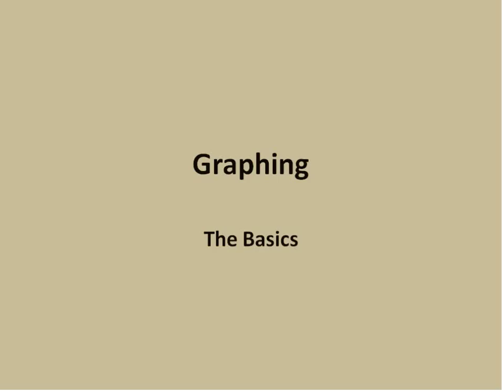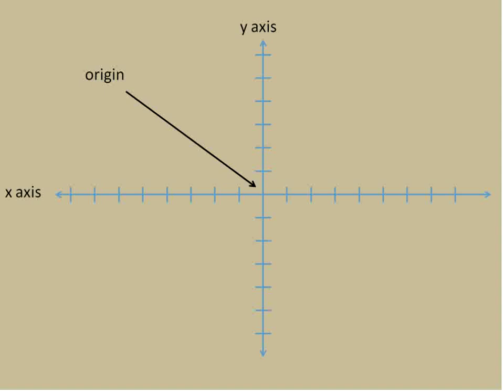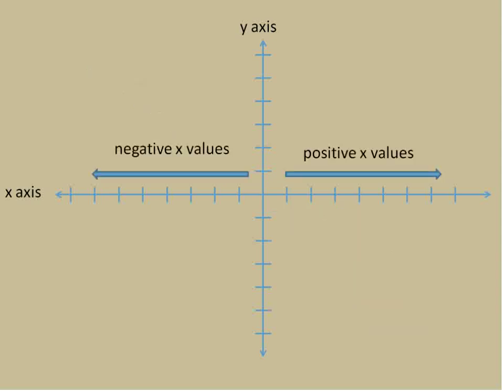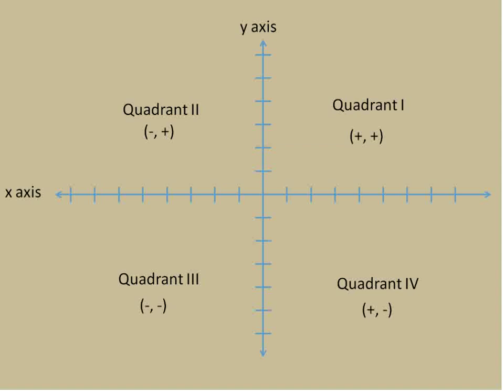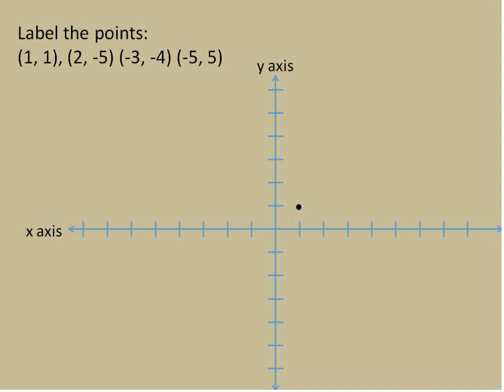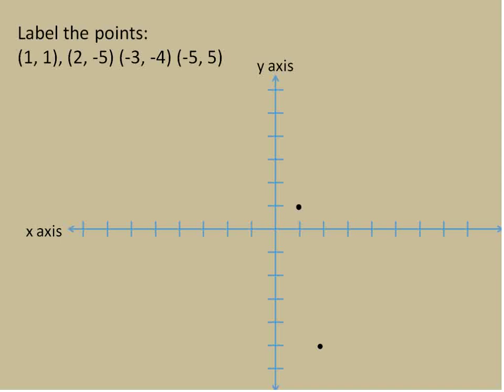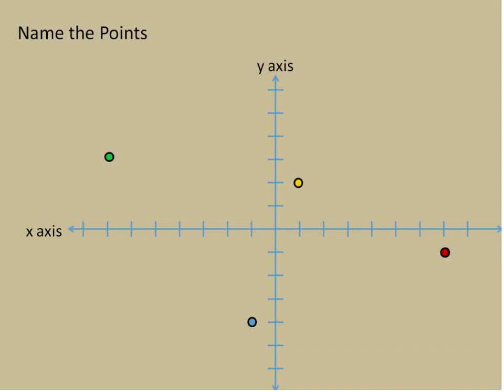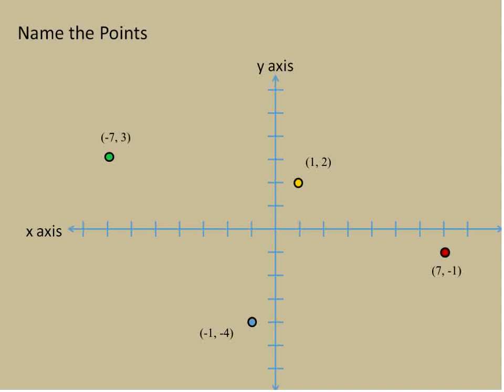Algebra 1 Lesson 1 about Graphing (Simplifying Math)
This lesson is an introduction to Graphing.  A great foundation for Pre-Algebra, Algebra 1 and Geometry.  This video gives an overview of the x y plane, graphing ordered pairs, quadrants, and the origin.